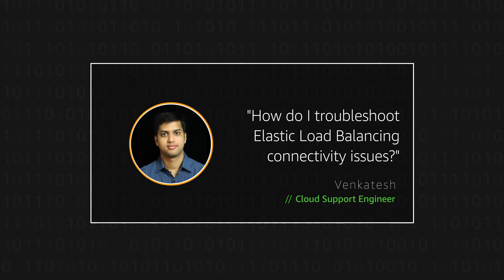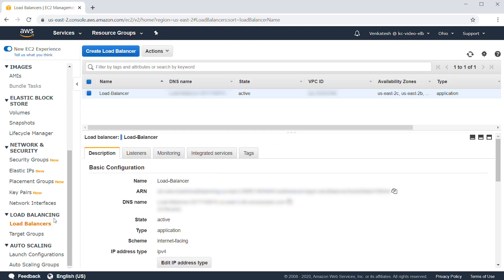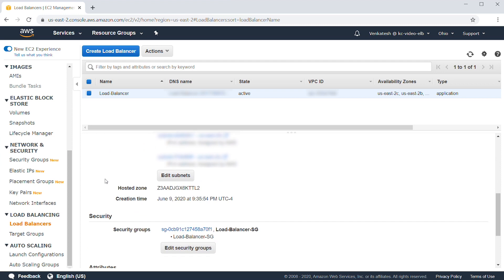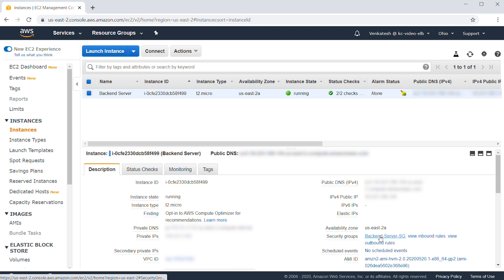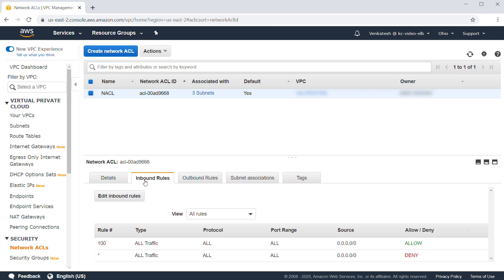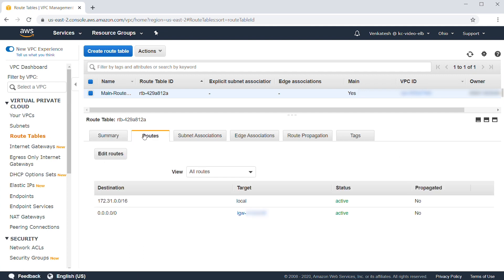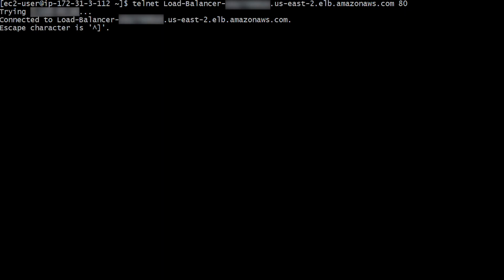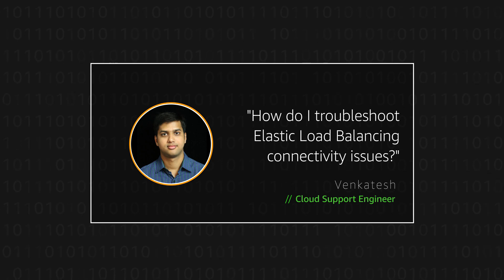How do I troubleshoot Elastic Load Balancing connectivity issues?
Skip directly to the demo: 0:26

For more details see the Knowledge Center article with this video

Venkatesh shows you how to troubleshoot Elastic Load Balancing connectivity issues.